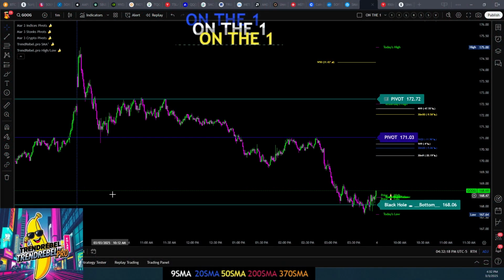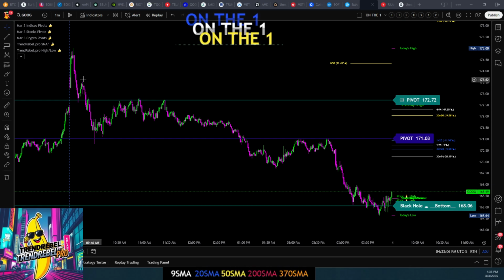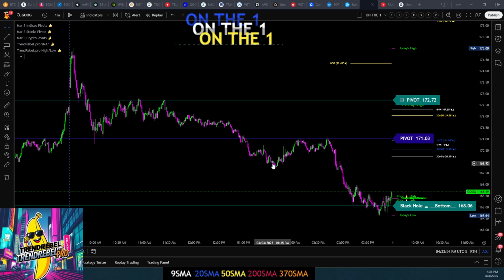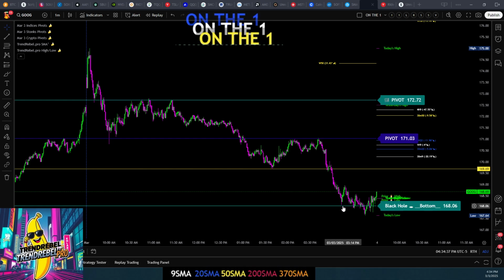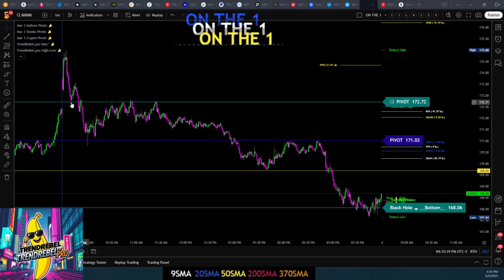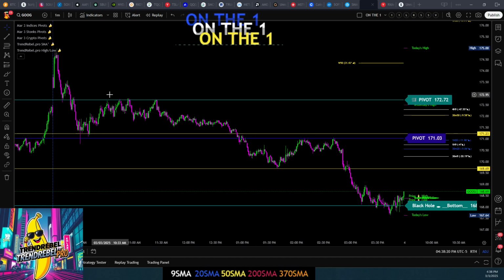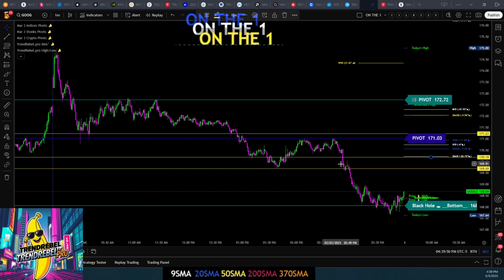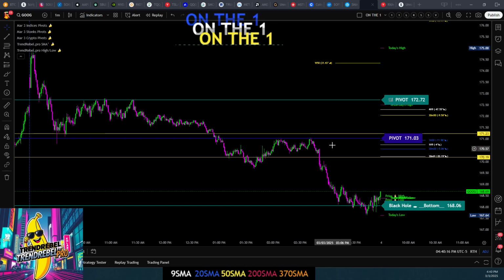On The 1 GOOG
Google
On The 1 Look at those Pivots!